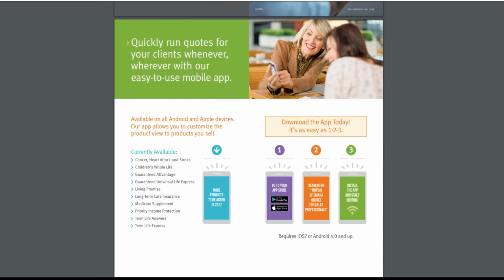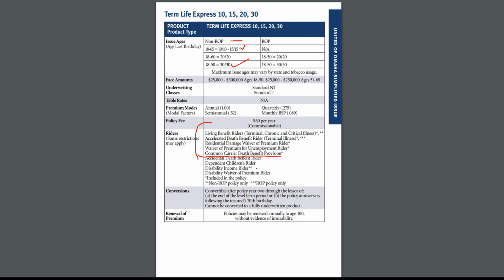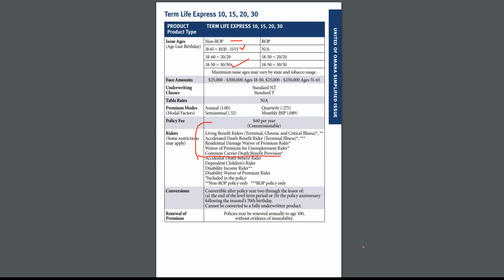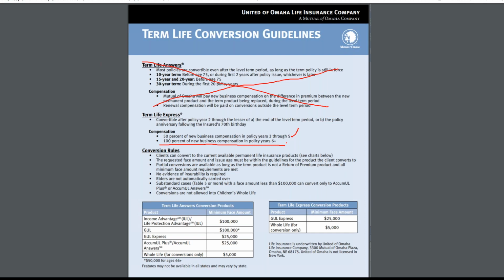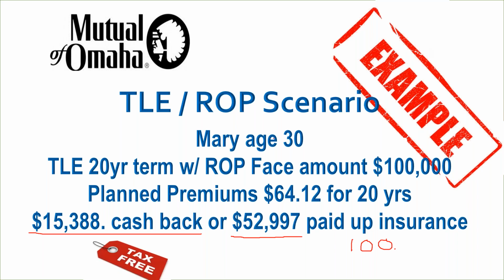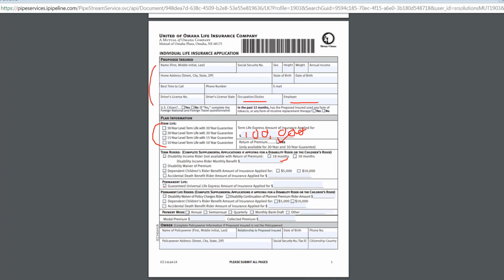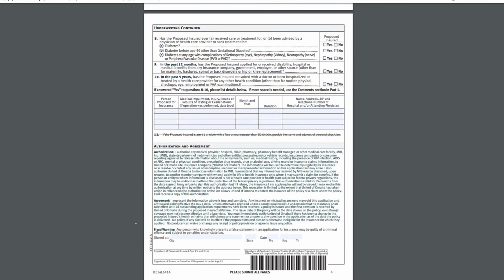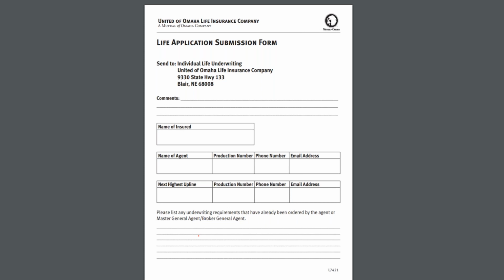Term Life Express Training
Senior Solutions Agent Training